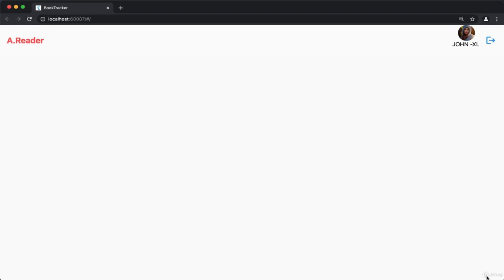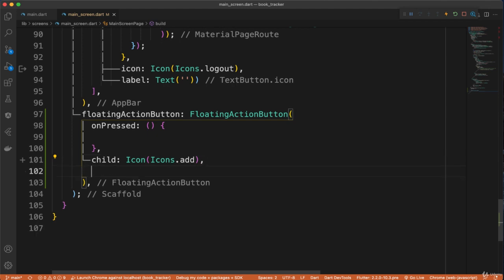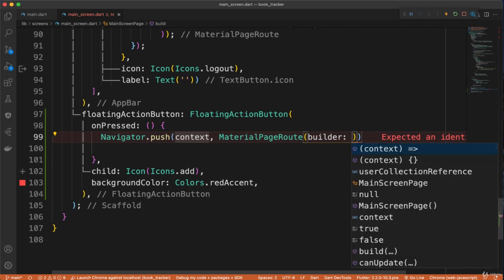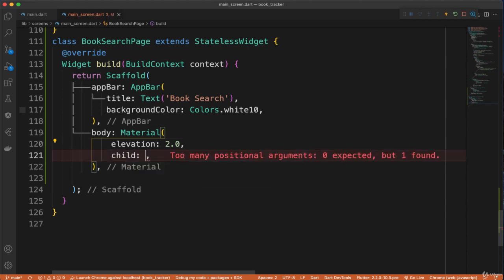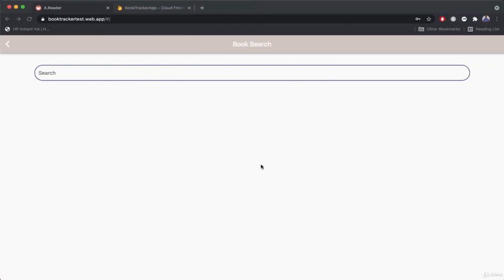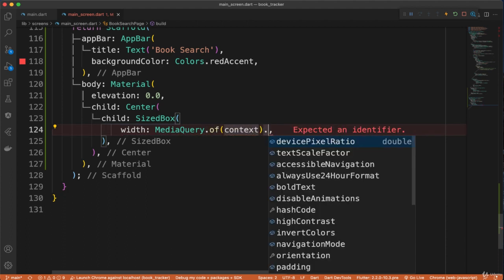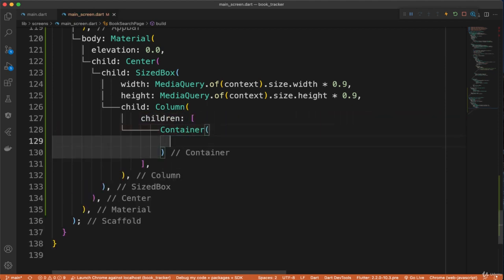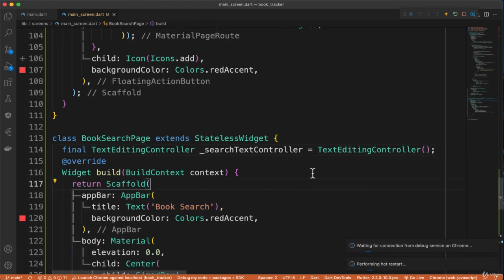002 Creating the Search Book Page Adding a TextField